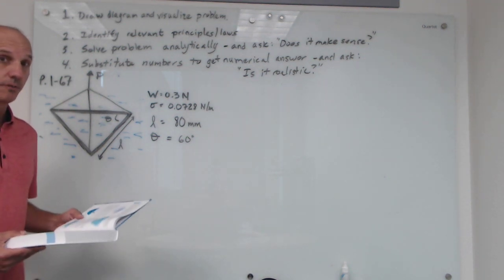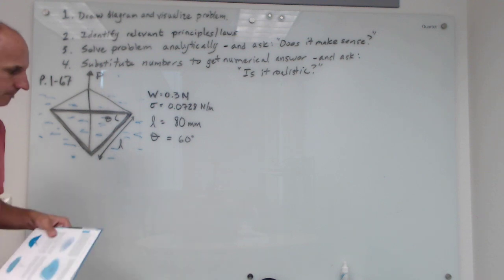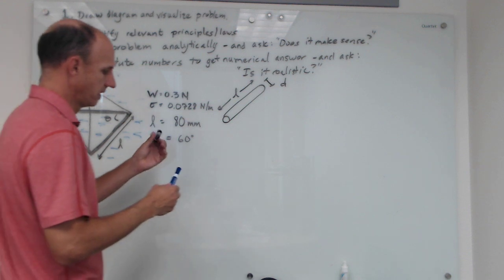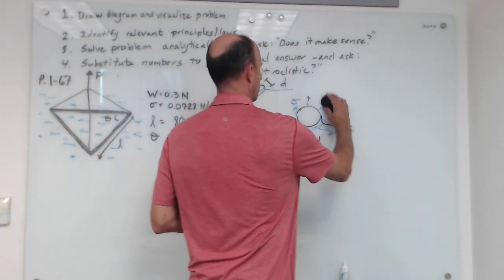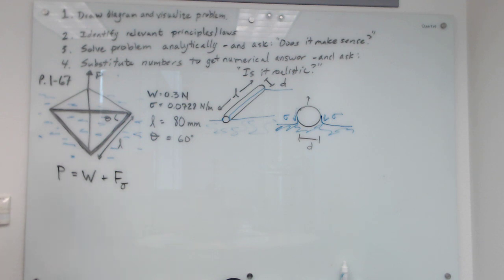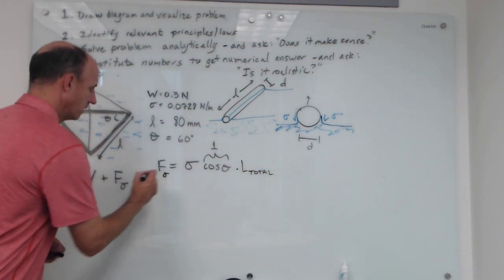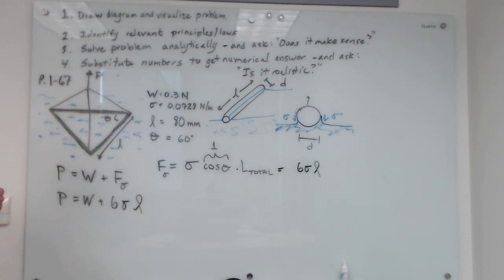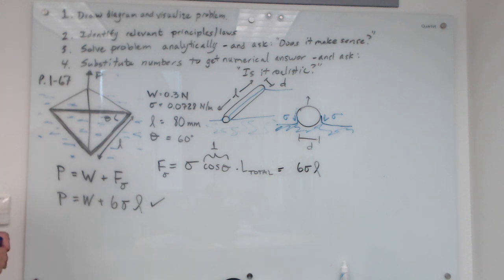Surface Tension Problem with Triangular Rod